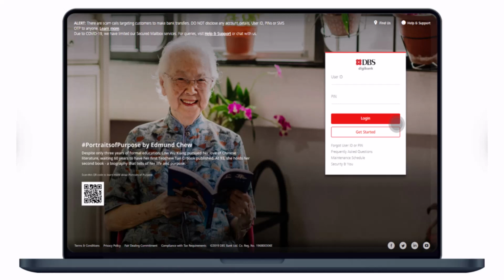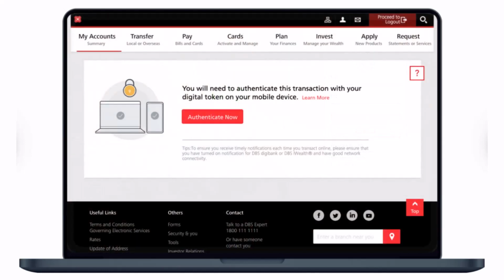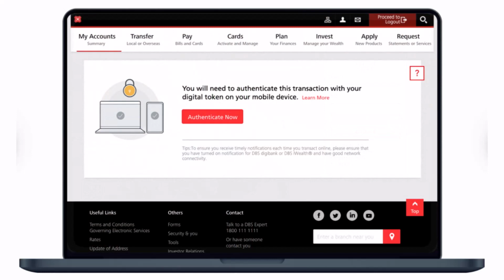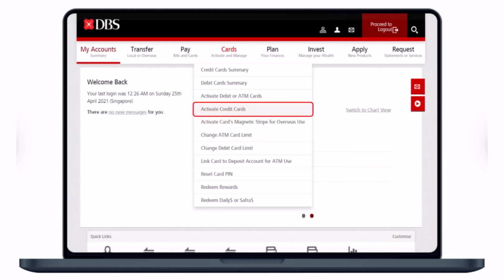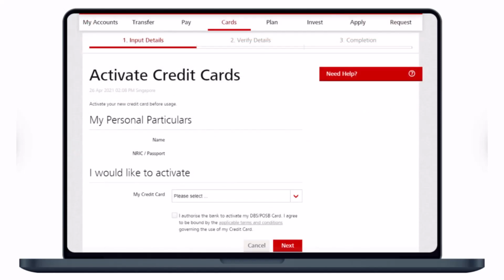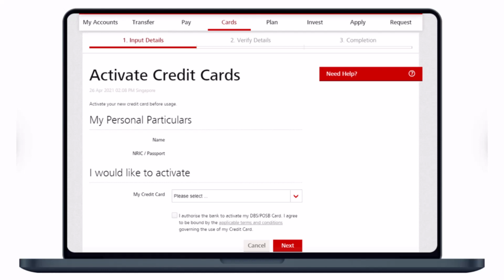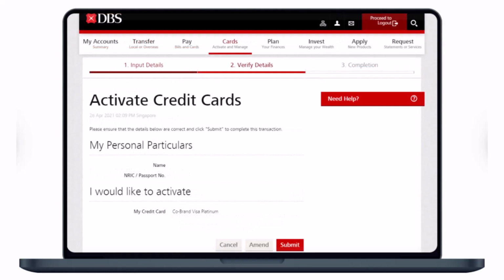DBS Bank - Activate Credit Card via digibank Online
In this tutorial video, I will quickly guide you on how you can activate your credit card via digibank online. So make sure to watch this video till the end.

2) Log in to your online banking account
3) Authenticate the digital token
4) Go to Cards from the menu bar
5) Select Activate Credit Card
6) Choose the card type
7) Confirm the changes
8) This way, you can activate your credit card via digibank online.

0:00 Introduction
0:24 Login to iBanking
1:04 Activate Credit Card via digibank Online
2:00 Outro: Final Verdict